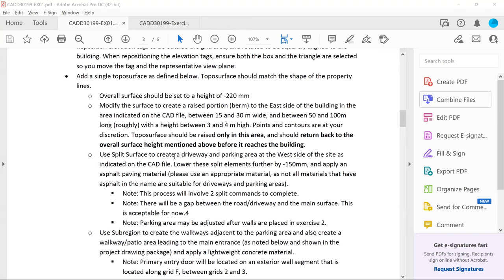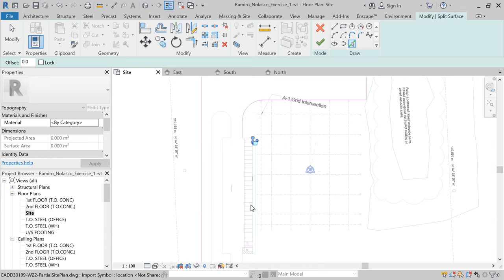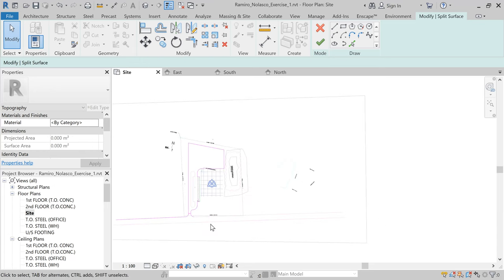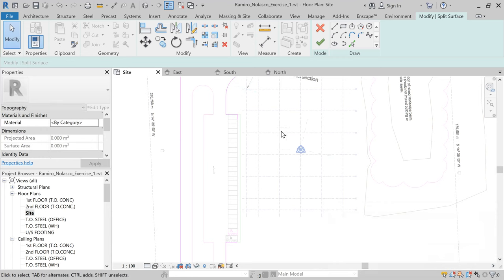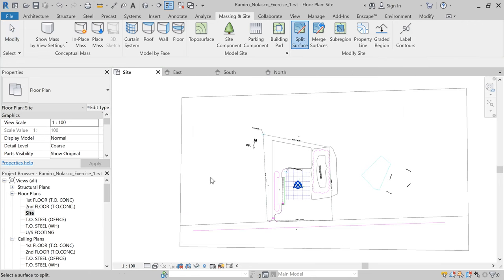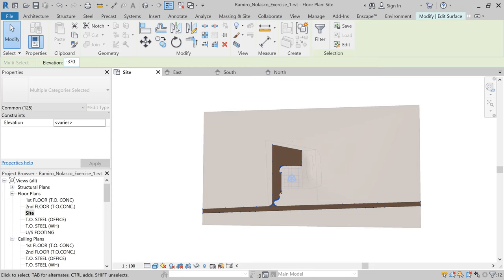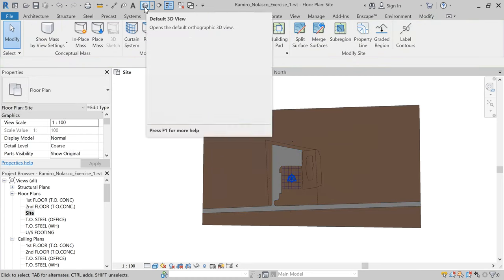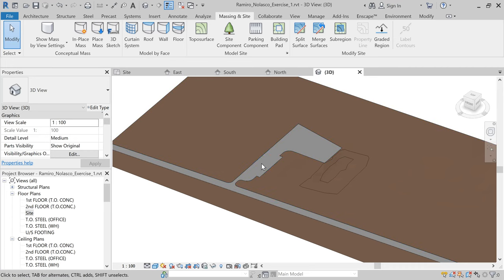Revit Exercise 1 Splitting the Toposurface